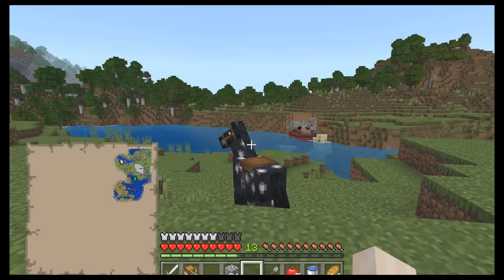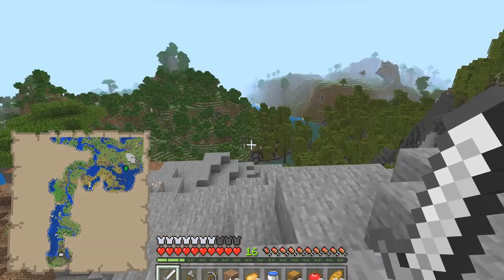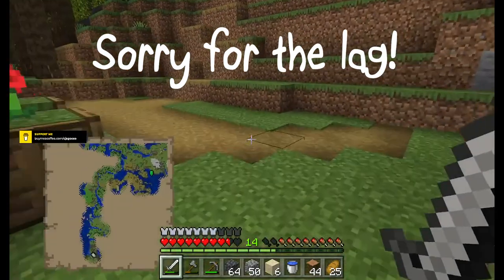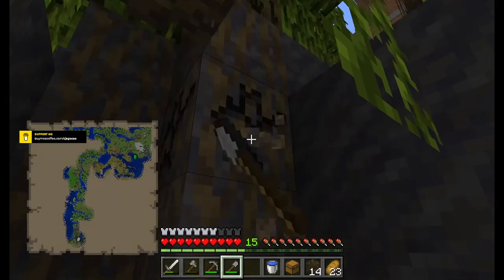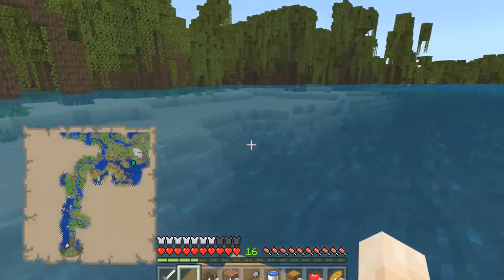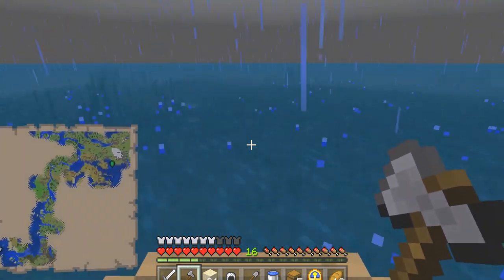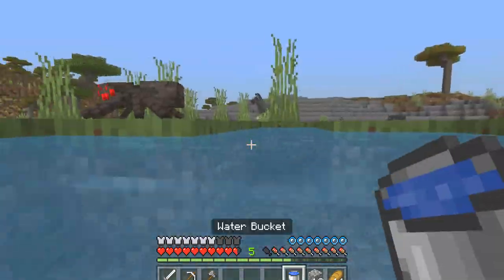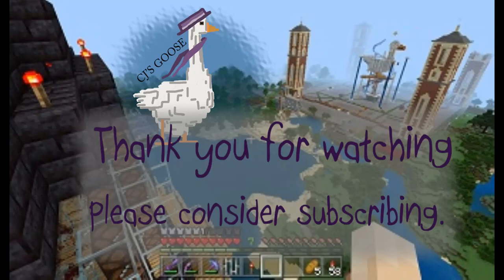GOOSEVILLE EP 2 - by CJSGOOSE Lets Play Minecraft Bedrock 1.19 - [subtitles available]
So here it is, episode 2!  This one has been a tough cookie to crack - sadly the livestreaming has been very detrimental to the video recording whilst the sound remained intact.  So this has been compiled of some poor video and screenshots so you can see the next stage of my journey where I venture out and travel around to fill in the map whilst understanding my location.  I find several things from a Mangrove Swamp to a pirate ship in an unusual location.  I also find my new home and start to relocate there.  So come and watch this episode with me and from now on there will be no streams until the computer issues are resolved.  This way the video quality will improve vastly.  Thank you for bearing with me through these teething issues.

**I have written all of the subtitles and attempting to convert the languages using Google translate and the Youtube subtitle translator - please let me know if this is a feature you enjoy!**